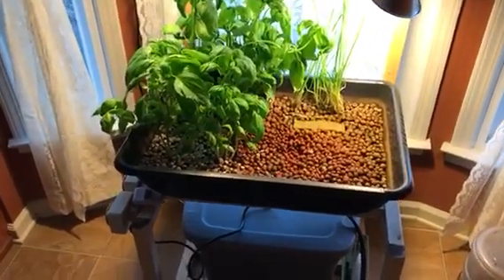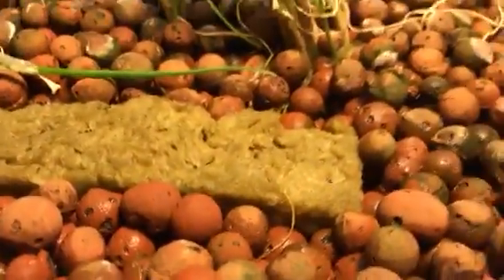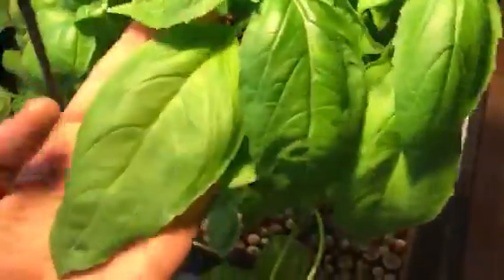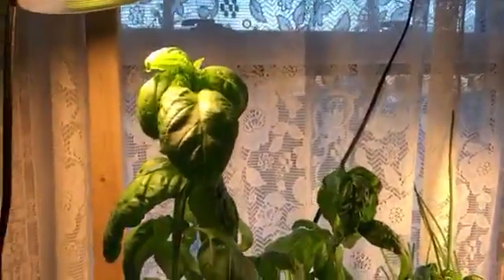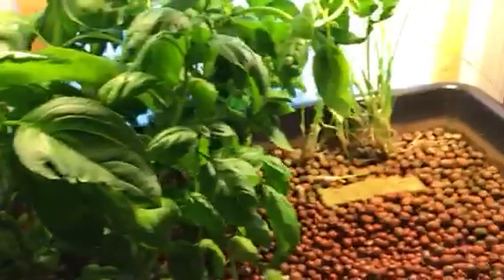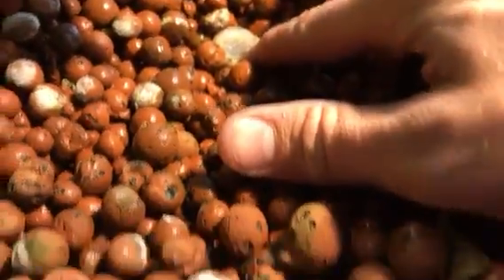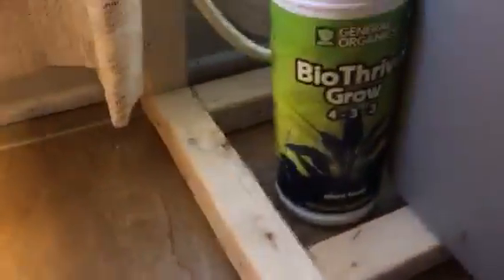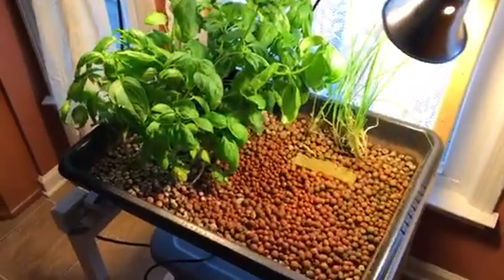In-kitchen Hydroponic Garden